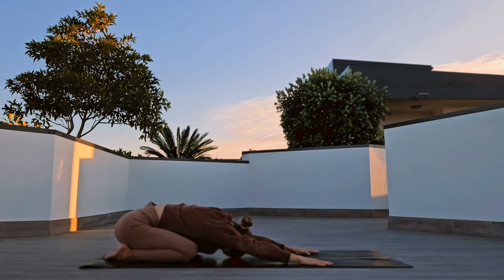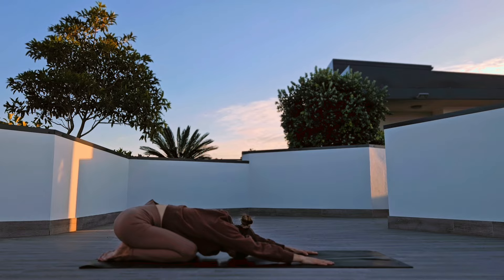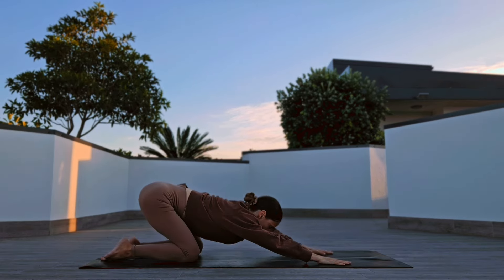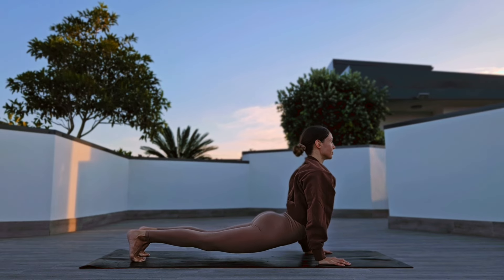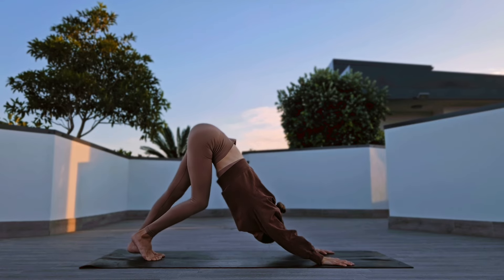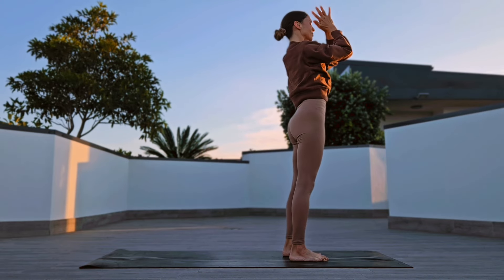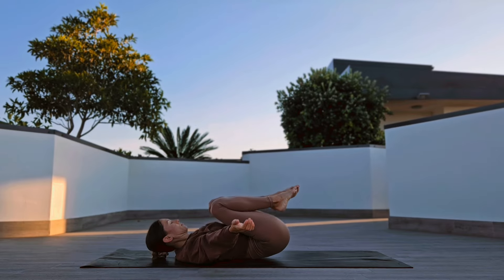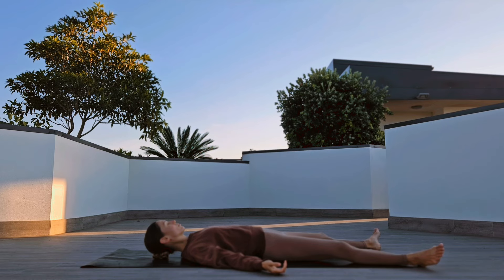20 MIN MORNING SUN SALUTATION YOGA FLOW || Sunrise Yoga - Minimal Cues Morning Yoga Flow (Beginner)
Join me for 'Sunrise Moves' morning yoga, a minimal cues yoga practice that will allow to listen to yourself and turn inward. This is a 20 minute Beginner morning yoga flow focusing on Sun Salutations and Gentle Yoga Stretch for a beautiful start of a new day!

Minimal cues yoga means that I will not be giving you a detailed guidance and alignment tips. I will simply be flowing through the sequence together with you and will briefly describe the poses and transitions.

This is a great way to practice for those who already have some yoga experience and are familiar with the correct alignments of the asanas to practice safely. So, if you are a complete beginner, this practice is not recommended for you.

Lena

■  OUTFIT:  Top - Uniqlo. Leggings - H&M.